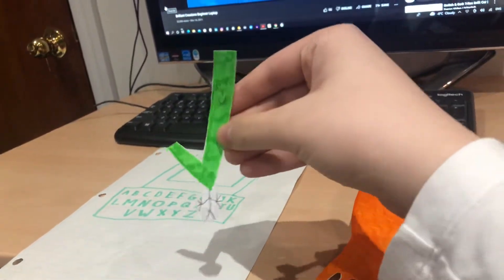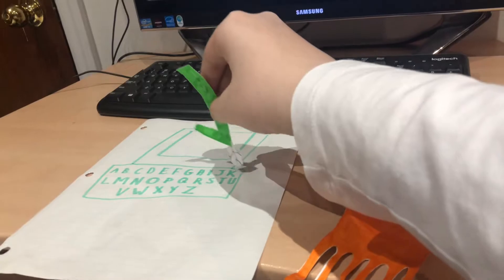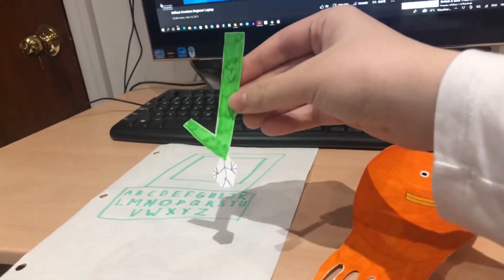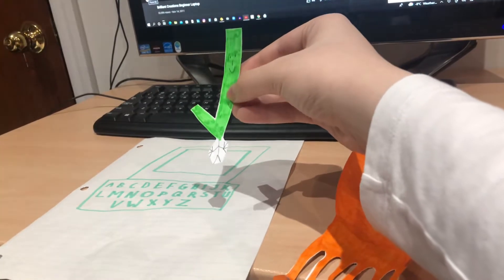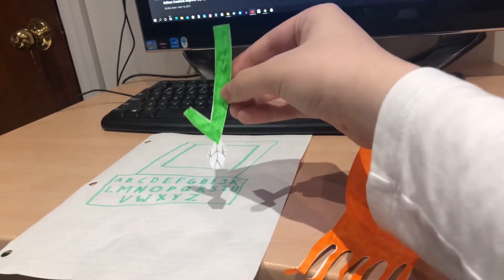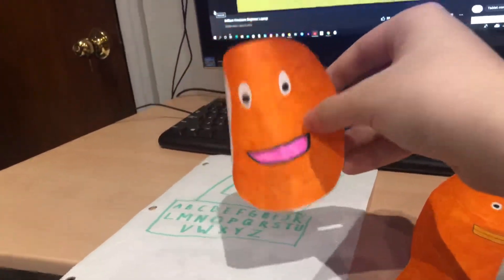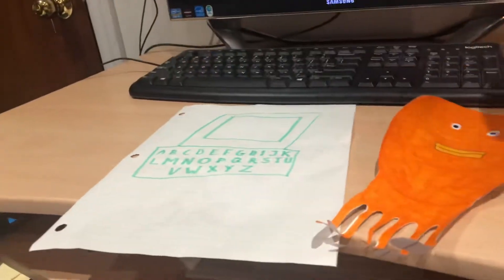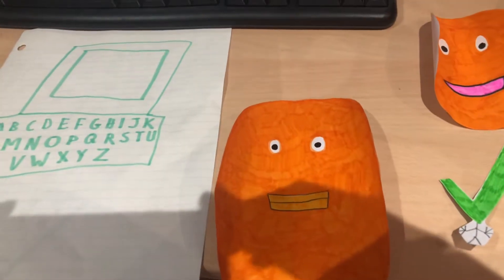Jellyfish And Emoji Face And Check Vtech Laptop Brilliant Creations Beginner Laptop Pt 2-2 Finale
Friday, February 4th, 2022